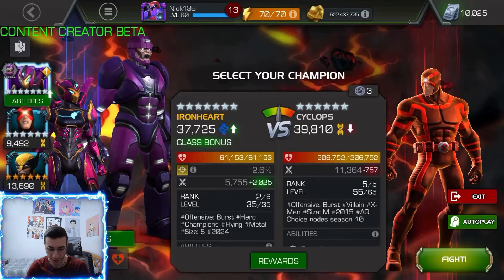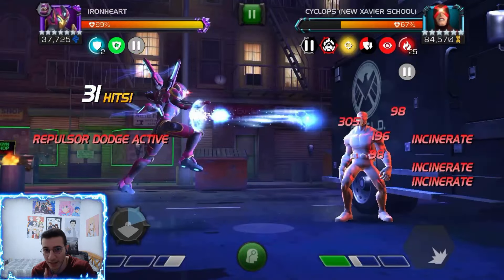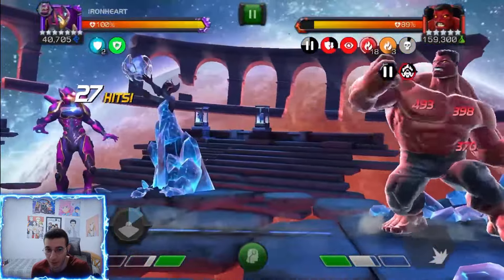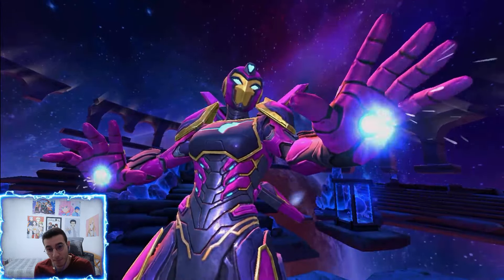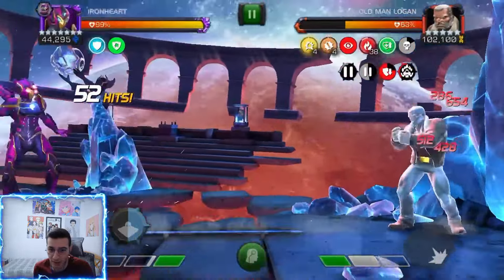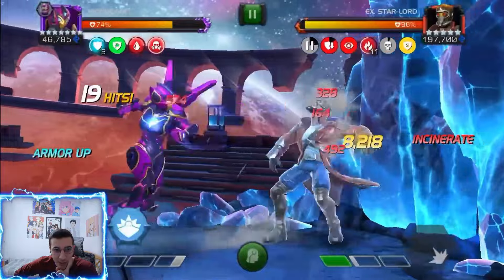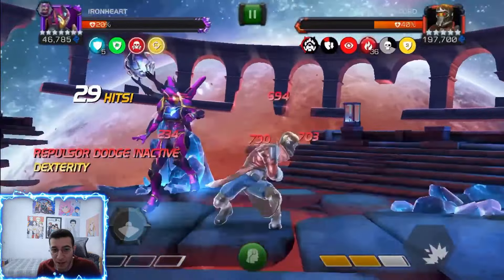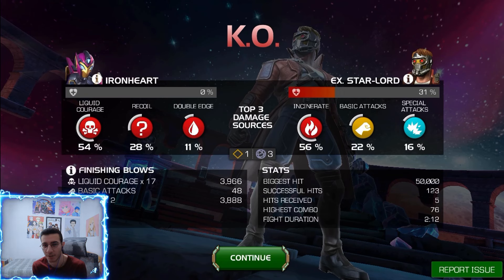Ironhearts Damage Is Better Than I Thought! 7 Star Rank 2 With Max Boosts! | MCOC